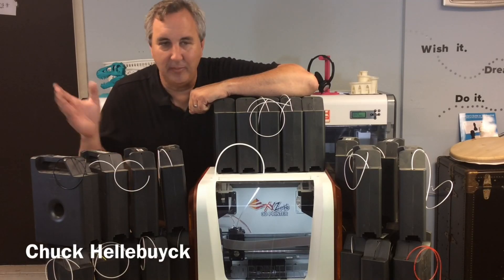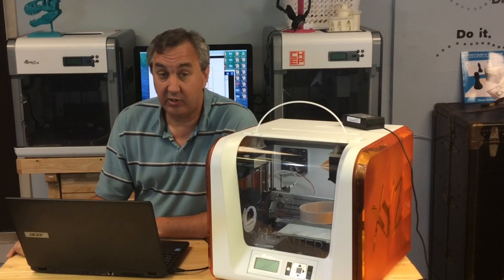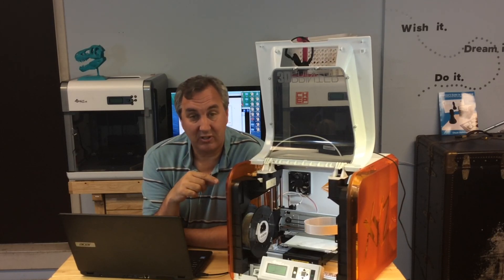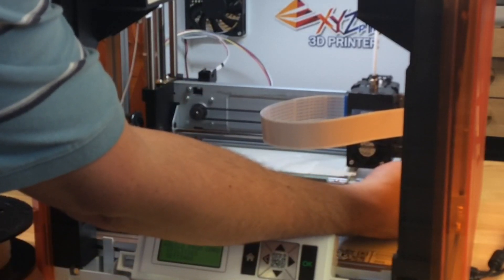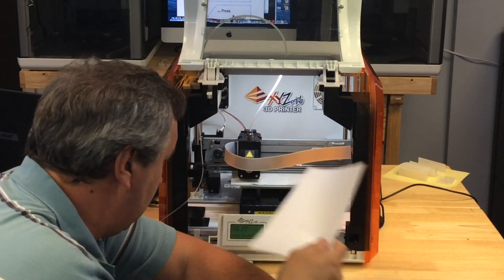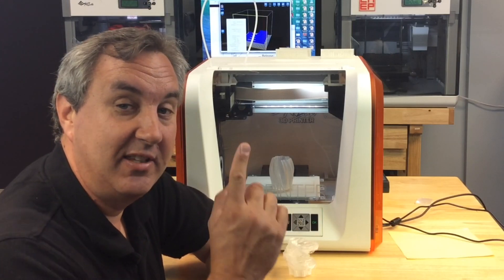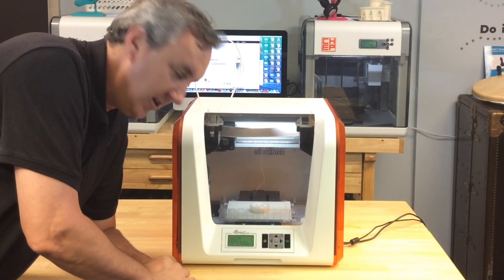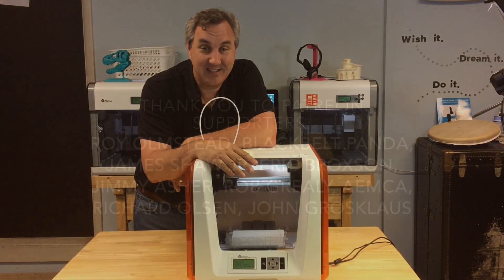Filament Friday #21 - Calibrating the Da Vinci Jr. Bed / X Axis and Bearing 3D Print - Video #66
Chuck shows you how to calibrate / adjust the X-Axis and thus the bed on a Da Vinci Jr. 3D printer from XYZprinting. He steps you through the process and then prints a 0.1 layer difficult roller bearing print for Filament Friday. Watch to see how it all turns out.

It's part of a filament spool holder.

Chuck's 3D Print Book: